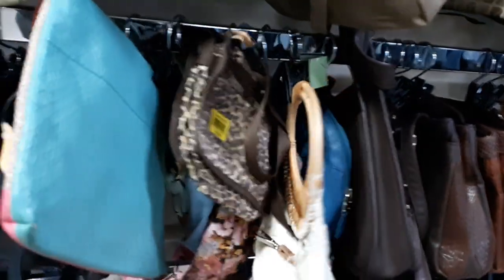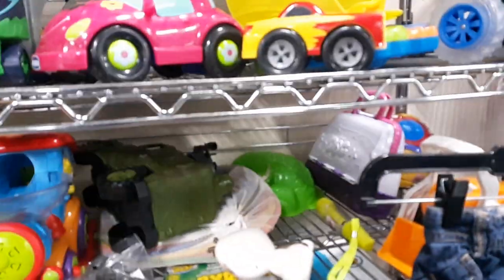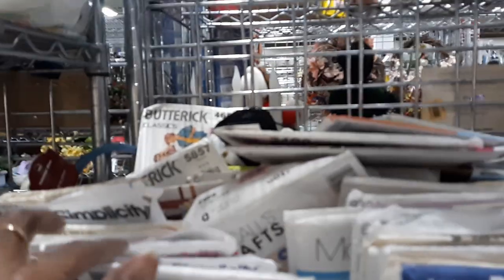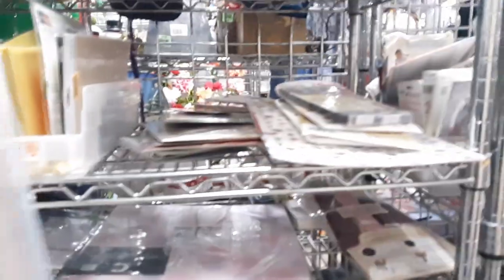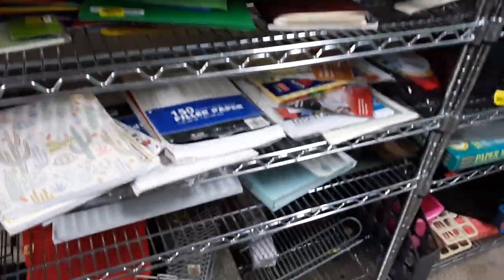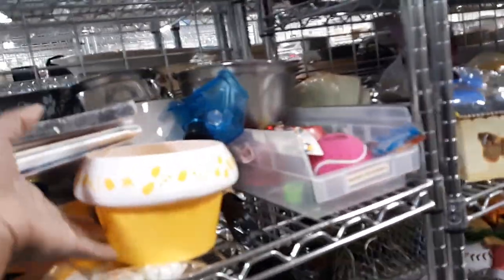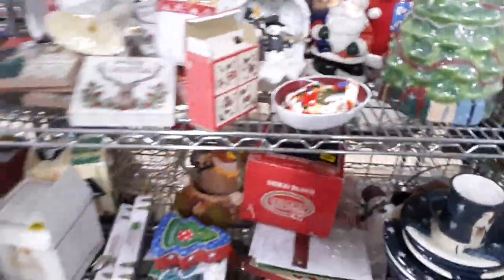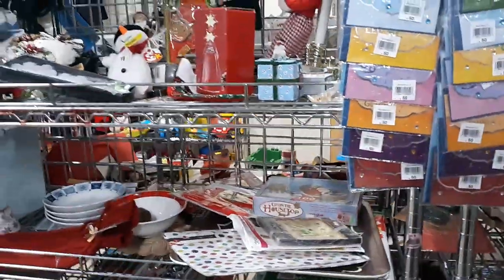Come Shop With Me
Hello everyone thanks for joining me today. I was out and about and thought I'd take a trip to Goodwill to see what interesting vintage, collectibles, art and whatnots we can find. I wasn't going to buy anything but. you know, it's Goodwill. HV&C.